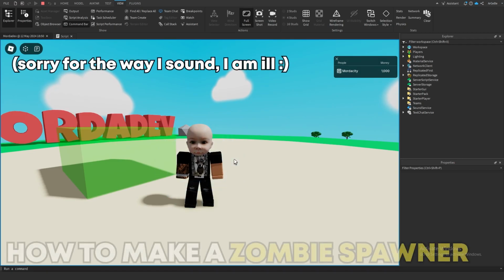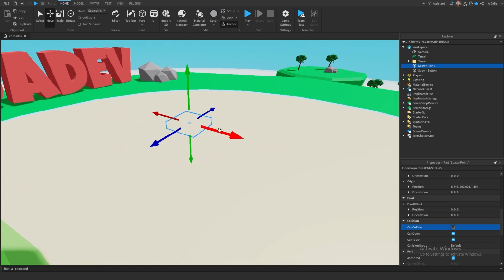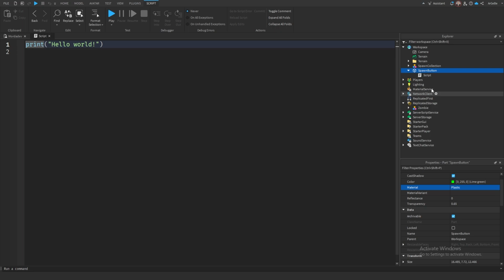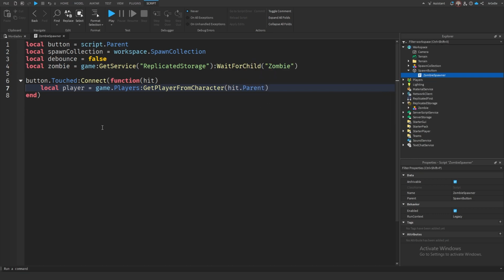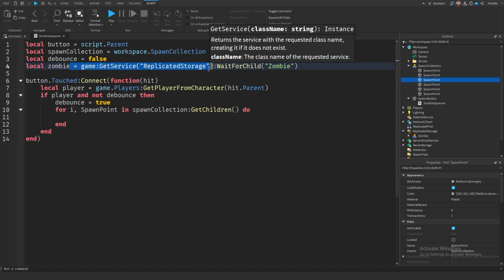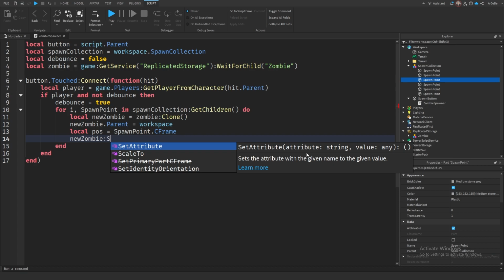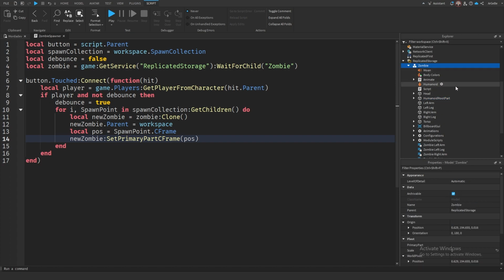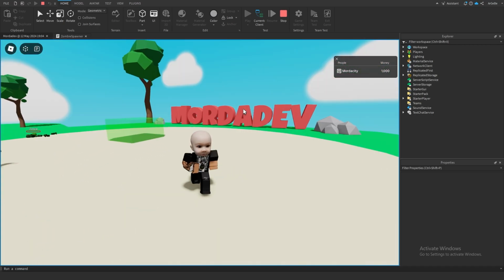HOW TO MAKE A ZOMBIE SPAWNER - ROBLOX STUDIO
[BEGINNER]

Welcome to another tutorial! Today I'll show you how to create a super simple zombie spawner with configurable spawn points and amounts!

(If you join both, you get a cool role in the Discord, just make sure you verify with the bot ;D )